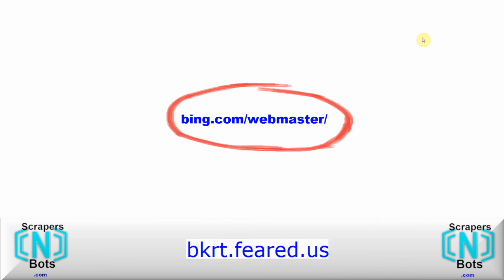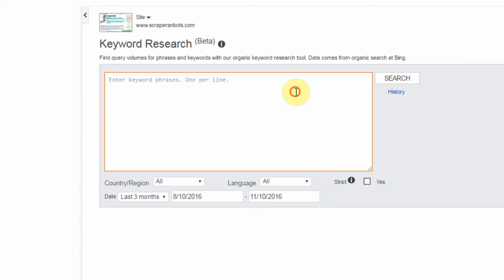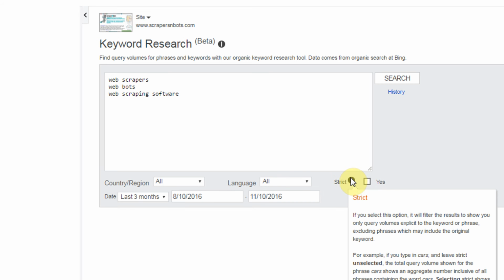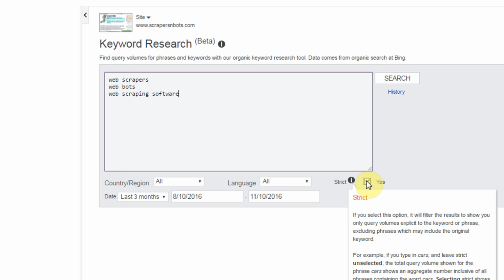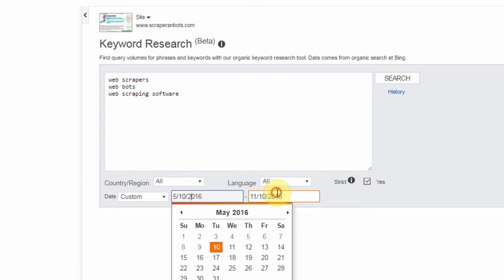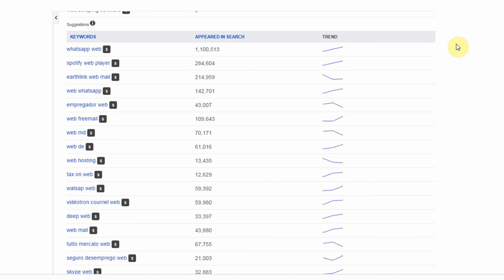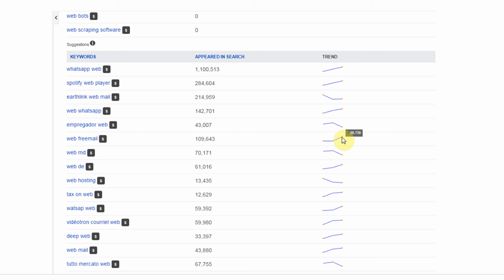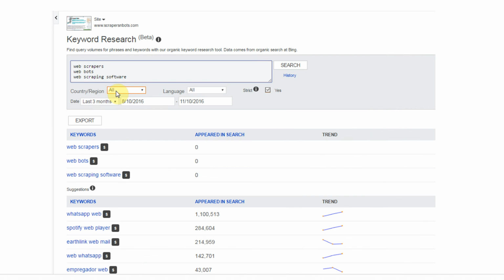How to use BING KEYWORD Research TOOL Video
WHAT YOU WILL LEARN: How to Use the Bing (bing.com) Keyword Research Tool to Find Search Volume for Keywords on Bing AND Come up with New, Related, Keyword Phrases.

What the Bing Keyword Research Tool can do Step
❶ Seed/Starting Keyword Step
❷ Select Country/Region Step
❸ Select Language Step
❹ Select Pre-Defined Time Range Step
❺ Select Custom Time Range Step
❻ Strict Filtering Step
❼ Starting Keyword Results Data Step
❽ Related Keywords Results Data
Pros and Cons of the Bing Keyword Research Tool
Suggested use of the Bing Keyword Research Tool
[video] How To Use Bing Keyword Research Tool

how to use bing keyword research tool